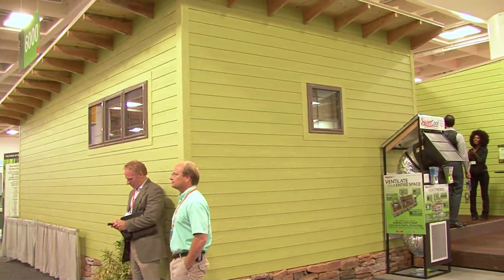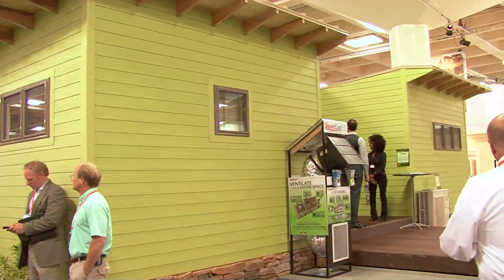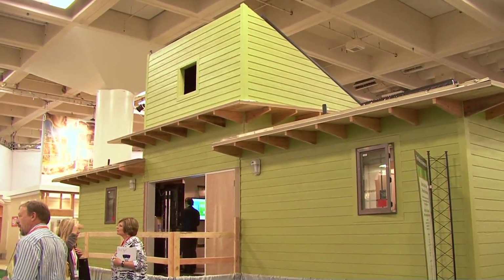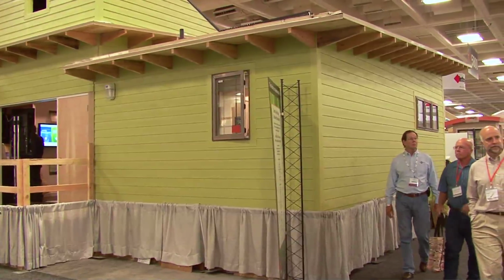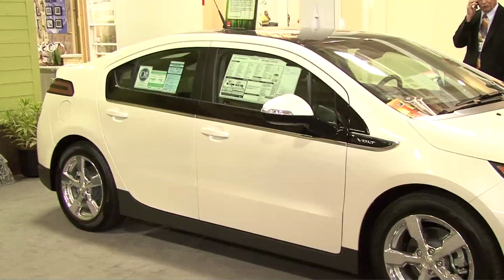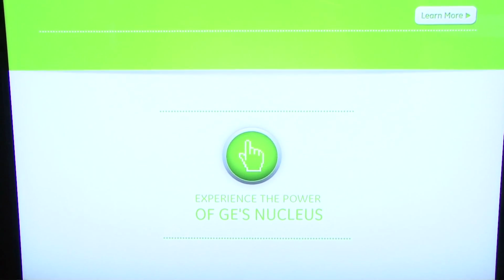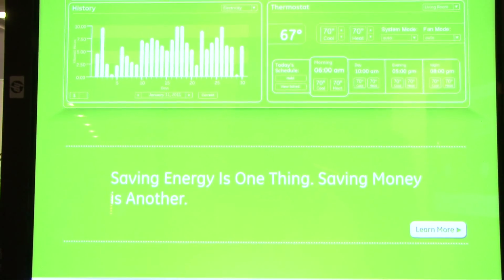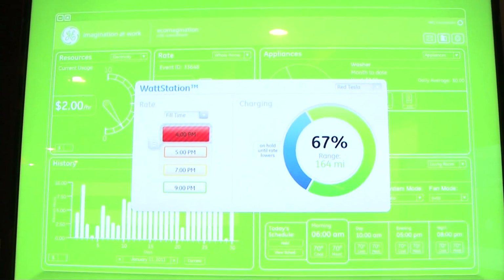PCBC: New Avenue Homes